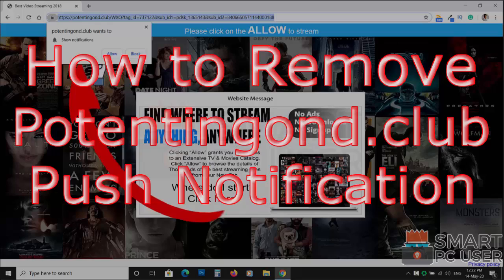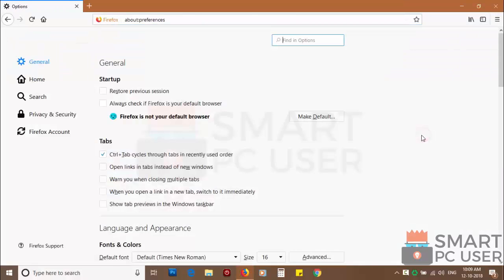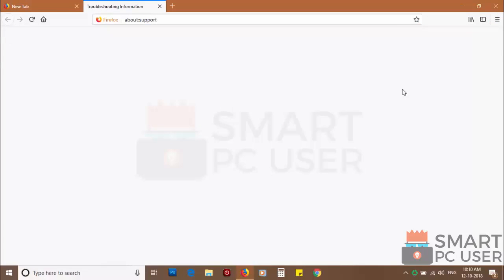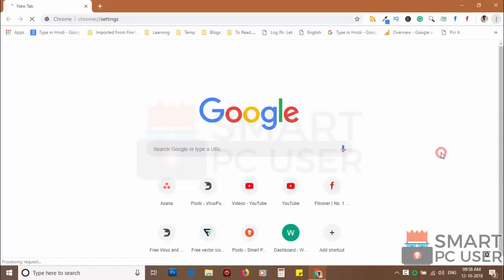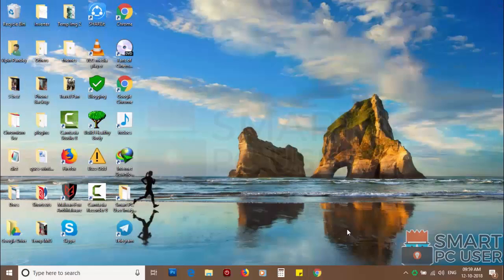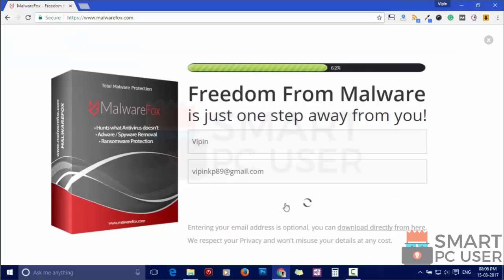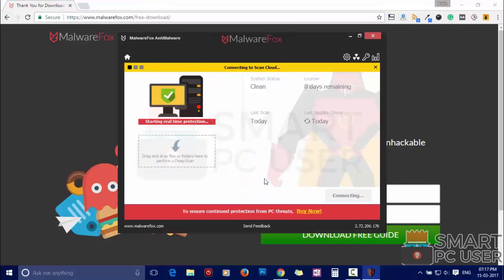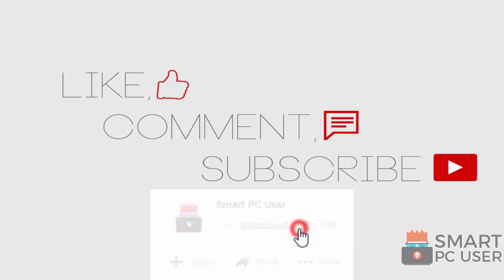How to Remove Potentingond.club Pop-up Notifications from Browsers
Potentingond.club is a fake website that uses social engineering methods to trick users to click on the notification allow button. It asks to click on the notification allow button to start the streaming service. Once you click on the allow button, it starts sending push notifications on your computer. It affects browsers like Google Chrome, Mozilla Firefox, Internet Explorer, Microsoft Edge. In this video, how to remove Potentingond.club Pop-up notification and you will know what is Potentingond.club. This video has Potentingond.club Push Notification removal guide.